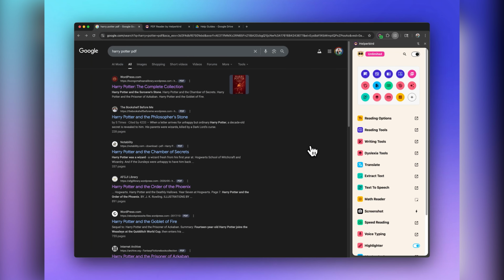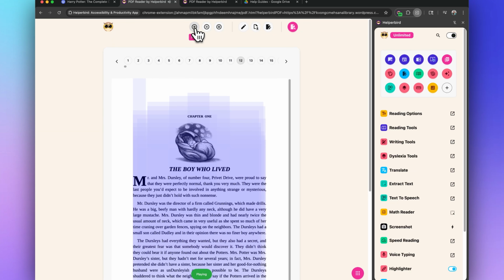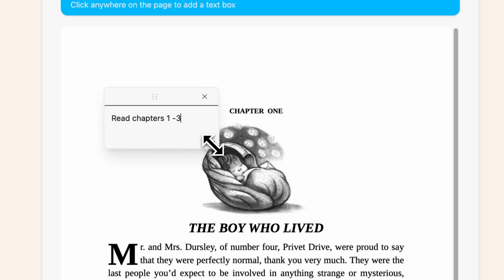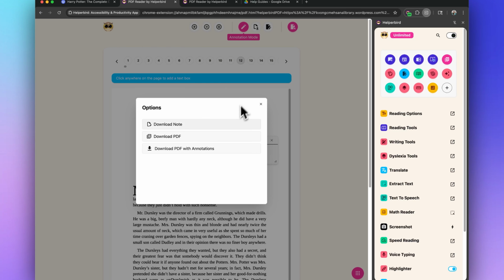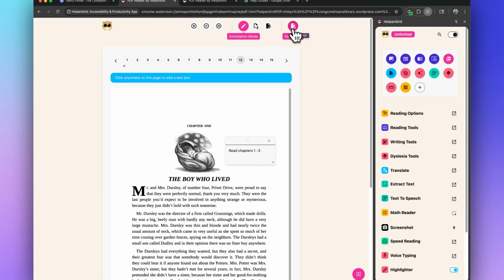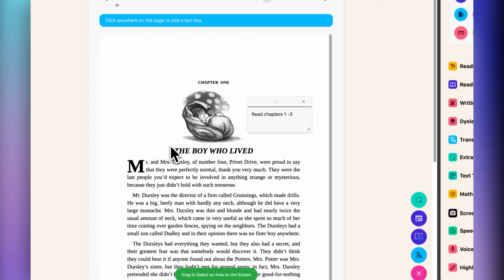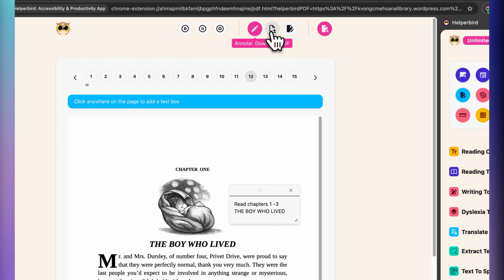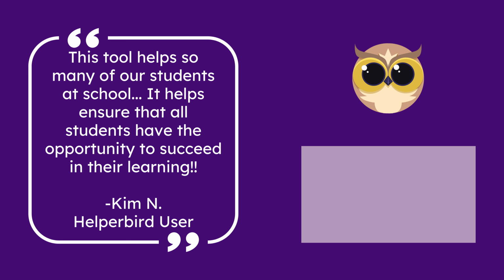How to Use Helperbird’s PDF Reader | Notes, Text-to-Speech, OCR, Translate & More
Hey everyone 👋 In this video, I’ll show you how to use the PDF Reader feature in Helperbird — your all-in-one accessibility and learning tool for Chrome.

With Helperbird’s PDF Reader, you can:
✨ Open PDFs straight from Google Classroom, Drive, or your computer.
📝 Write and save notes right on your PDFs.
🔊 Listen to your PDFs with Text-to-Speech for better focus and comprehension.
🌍 Instantly translate text into other languages.
🧠 Use the Immersive Reader to make reading easier and more engaging.
🔍 Plus, scan and read images or scanned PDFs with OCR (Optical Character Recognition).

Whether you’re a student, teacher, or just someone who loves productivity tools — this feature’s a total game changer.

👉 Watch till the end for tips on how to make your PDFs more interactive and accessible using Helperbird.

💬 Drop your favorite Helperbird feature in the comments below!
📎 Try Helperbird for free: [insert link here]